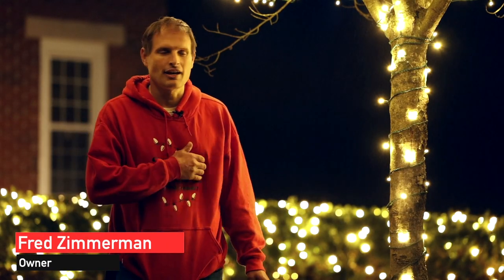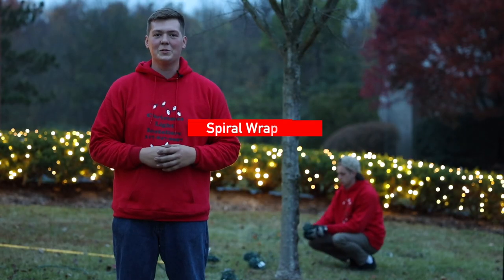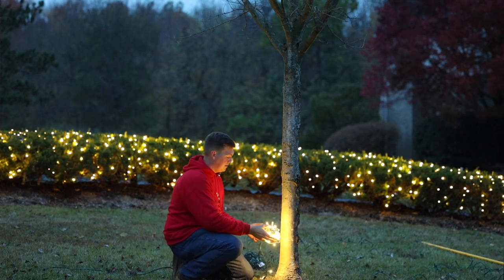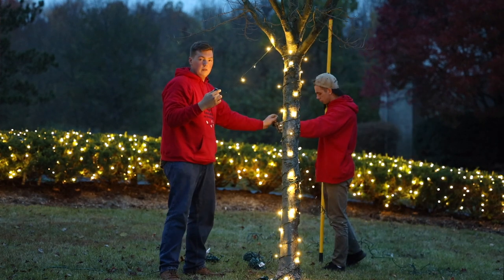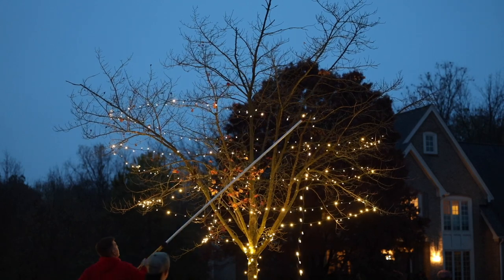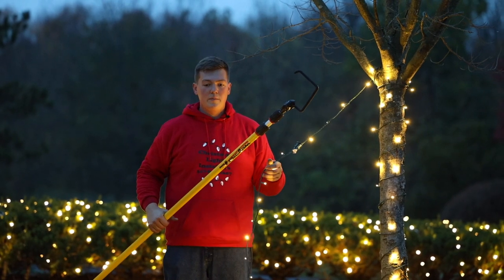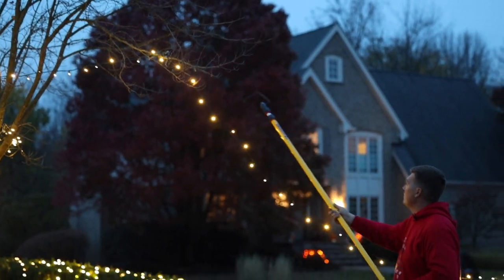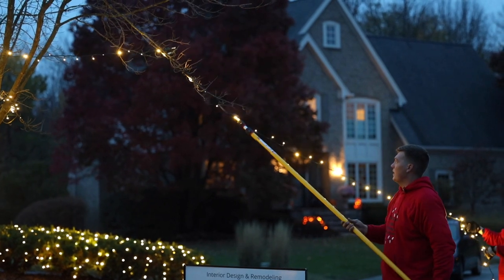Tip From a Pro - Christmas Light Series (3/10) How to spiral-canopy wrap a tree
Learn some quick easy tips on how to make your exterior Holiday Lights this Christmas Look like a pro did it.  The Lights in the Video are actually being installed on a customer's house and we actually were paid afterward to install the lights on this tree because we do it professionally.
Follow us this Christmas to keep learning how to hang holiday lights like a pro.

LINKS OR PRODUCTS MENTIONED IN THIS VIDEO:

Extension pole for trees

Hook for extension polls